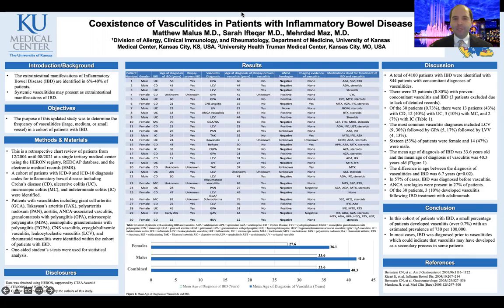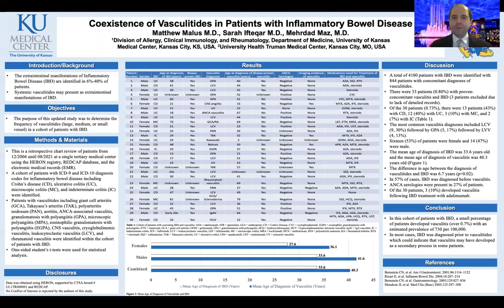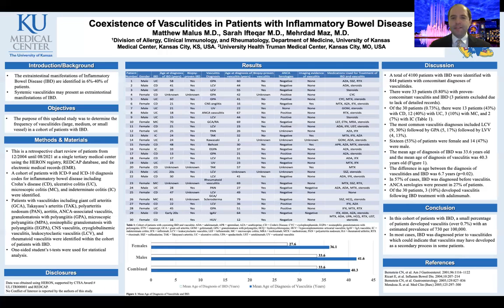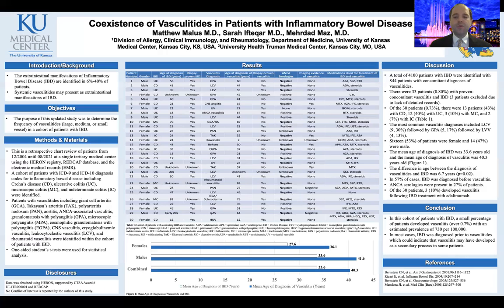2022 Vasculitis Conference Presentation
Coexistence Between Vasculitides and Inflammatory Bowel Disease